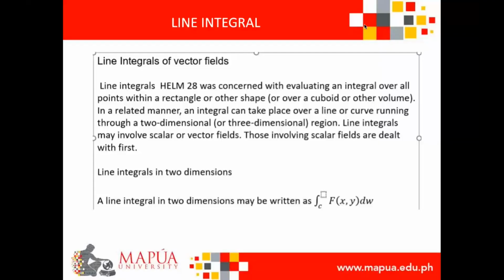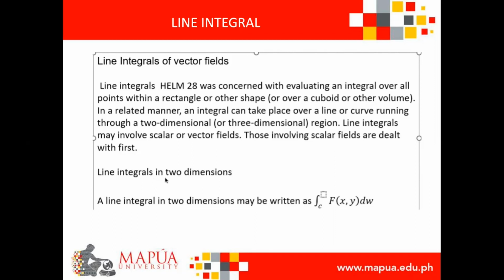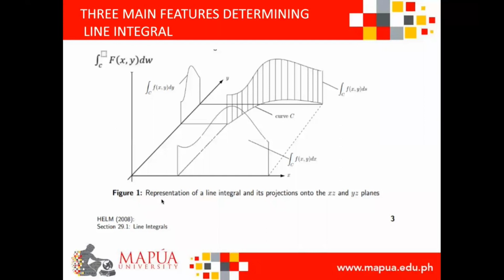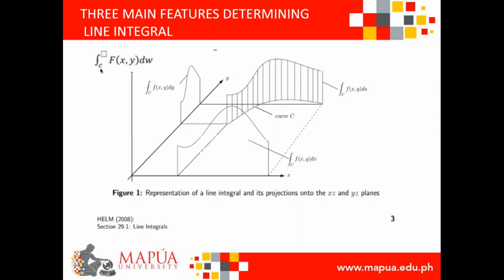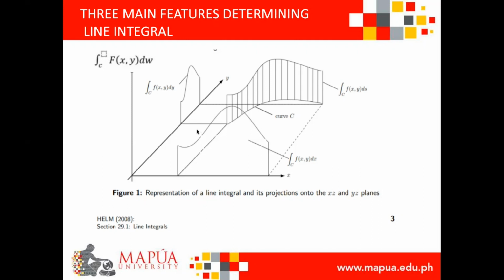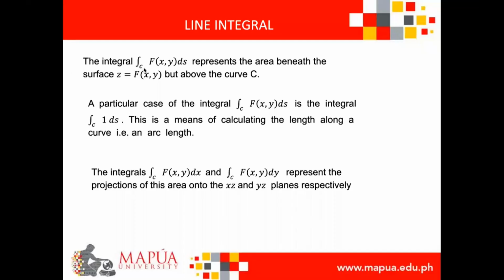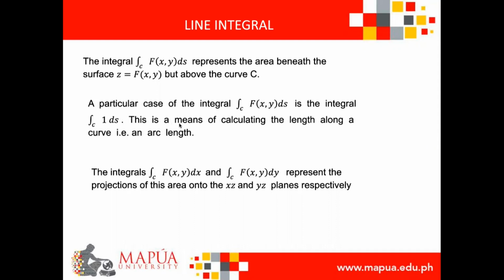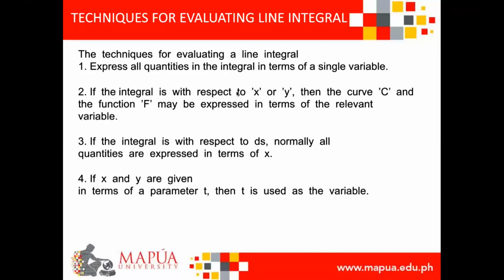Lesson 10_3_2_1 Line Integrals Part_1